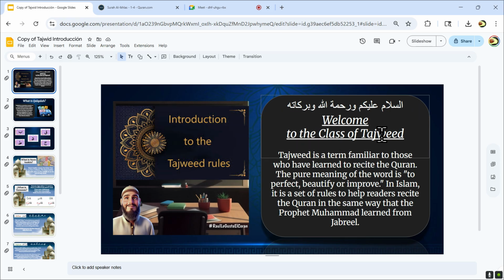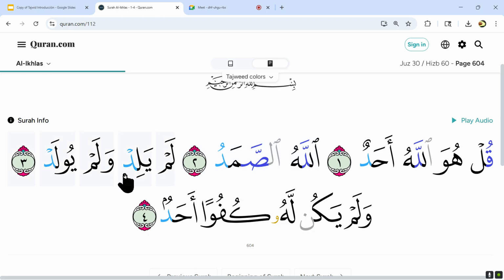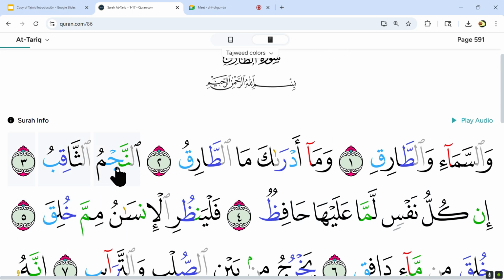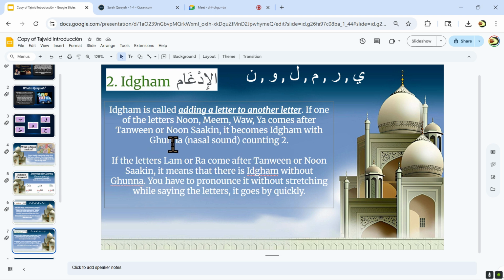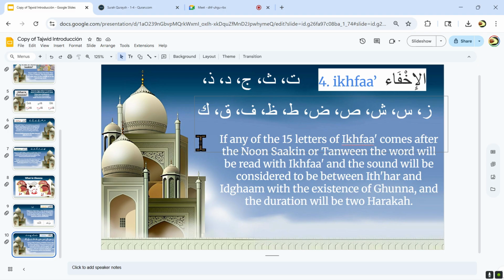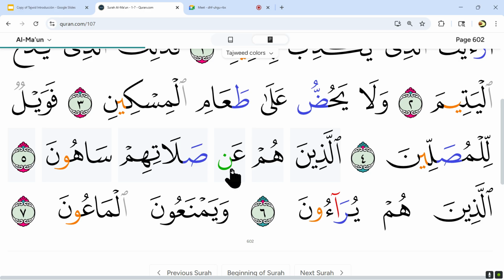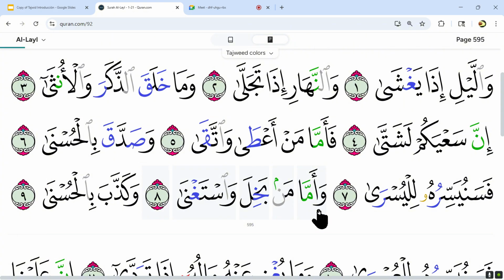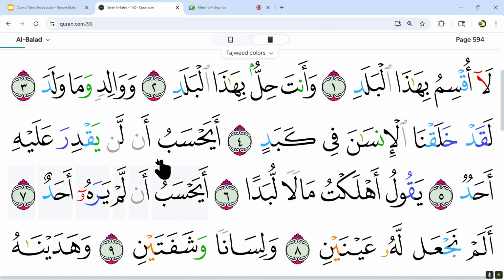Tajwid en Ingles - Qalqalah y Las Reglas de Nun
0:00 Intro
1:23 Qalqalah
22:57 Saakin y Tanwin
25:45 Ithar
27:41 Idhgham
31:37 Iqlaab
36:44 Ikhfaa

💬 Que la paz de Dios este con ustedes...

 Comencé estas clases y este canal para ayudar a los hermanos y hermanas de habla hispana a aprender el Sagrado Corán. Mi dua (súplica) cuando el Islam cambió mi vida fue que Alá me permitiera compartir el mensaje con mi pueblo. Que Allah facilite a todos sus esfuerzos por aprender a leer el Sagrado Corán. Por favor comparte, interactúa con los videos o sigue la página para que llegue a más personas. As-salamuAlaikum.

🙌 Si quieres apoyar los programas, apoyar a otros aprender, y recibir las bendiciones puedes donar aquí: